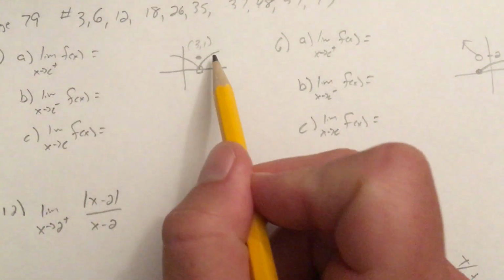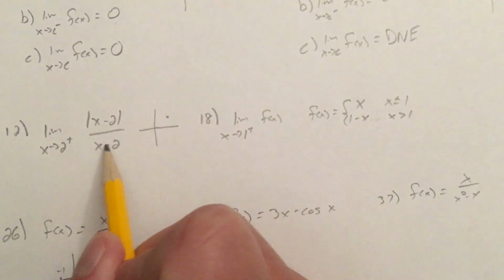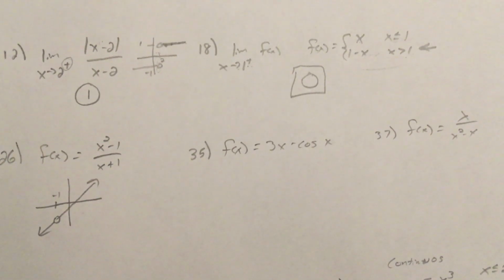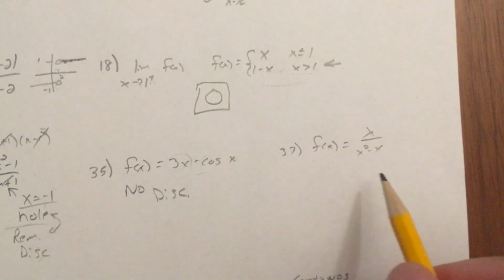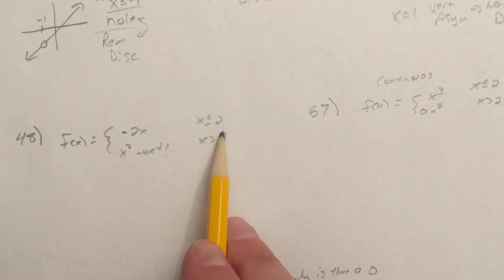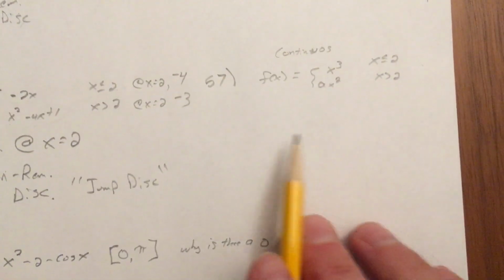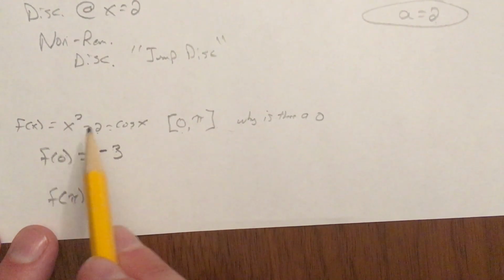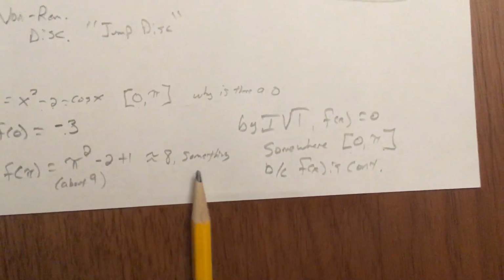Page 79 solutions